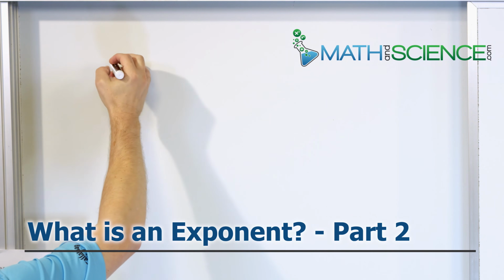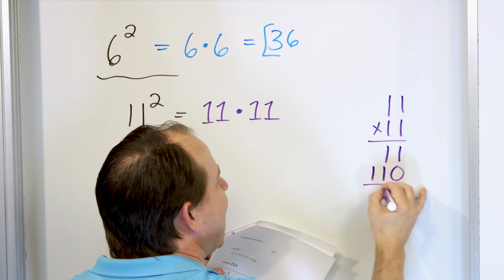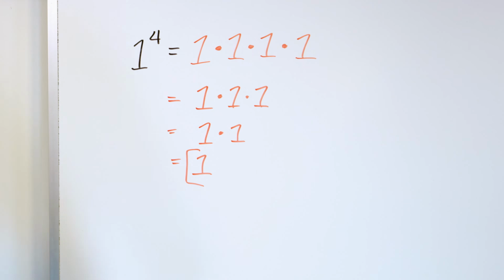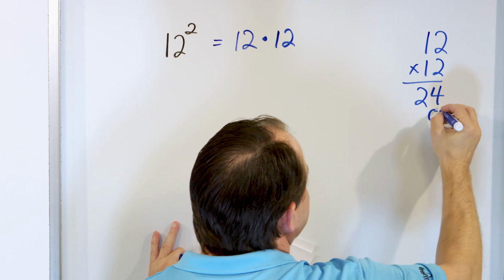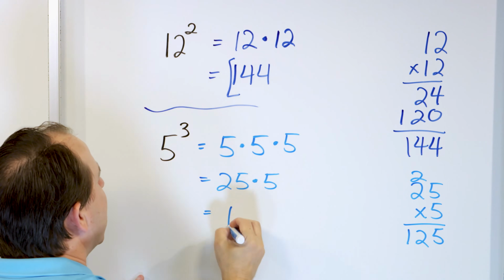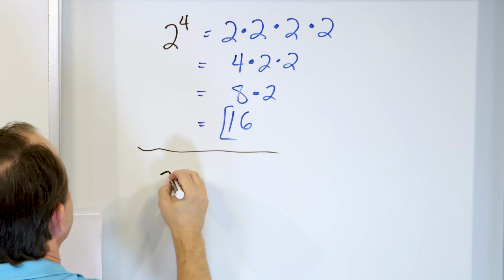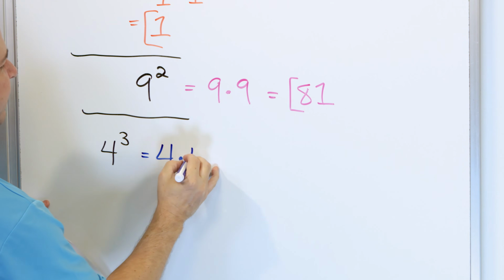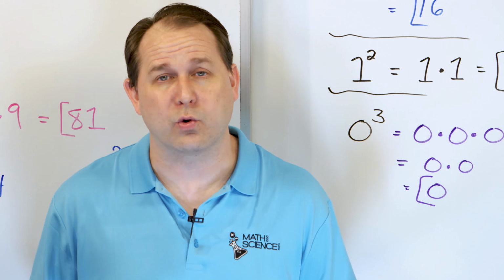What is an Exponent? Intro & Overview with Examples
Understanding exponents is a fundamental concept in mathematics that is essential for mastering more advanced topics. This video provides a clear and concise explanation of what exponents are and how they are used in various mathematical contexts.

The video starts by defining an exponent as a shorthand notation for repeated multiplication of a number by itself. You'll learn the basic components of an exponent, including the base and the exponent (or power). The video explains how to read expressions with exponents, such as 2^3, which means 2 multiplied by itself three times.

Step-by-step examples illustrate how to calculate the value of numbers raised to different powers, demonstrating both positive and negative exponents. The video also covers the rules for working with exponents, such as the product rule, quotient rule, and power rule, making it easier to handle more complex expressions.

Practical applications of exponents are highlighted, showing their importance in scientific notation, exponential growth, and various fields of science and engineering. Common mistakes and misconceptions are addressed, ensuring you develop a solid understanding of the topic.

Ideal for students, teachers, and anyone looking to strengthen their math skills, this video breaks down the concept of exponents into easy-to-understand segments. By the end, you'll be confident in your ability to work with exponents and apply them in different mathematical situations.